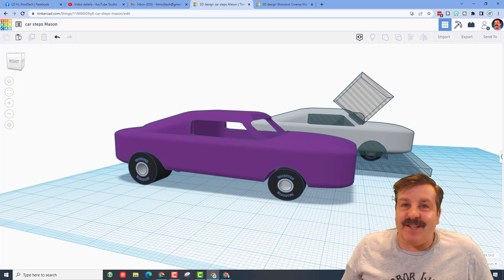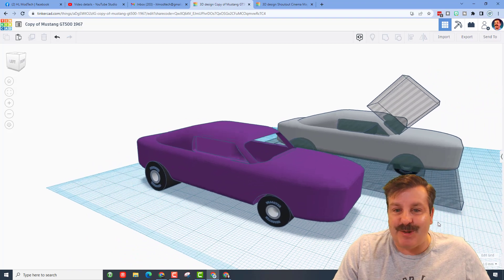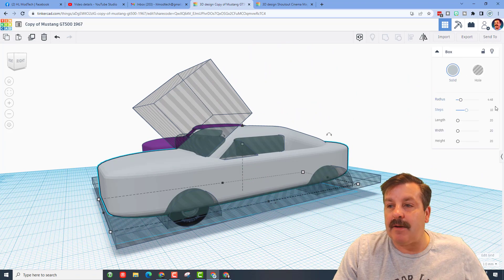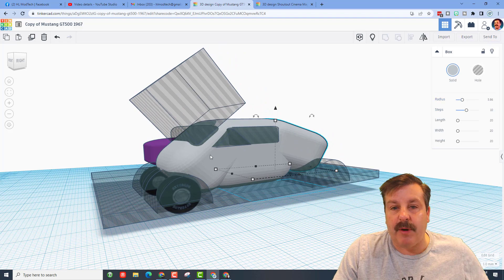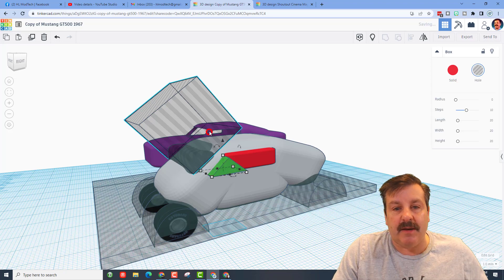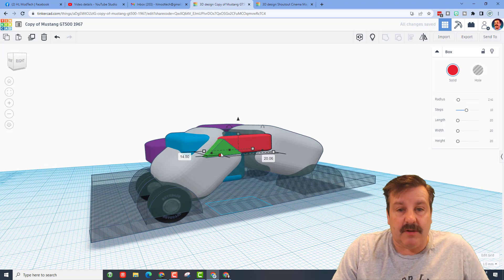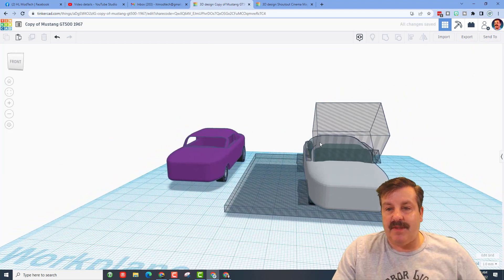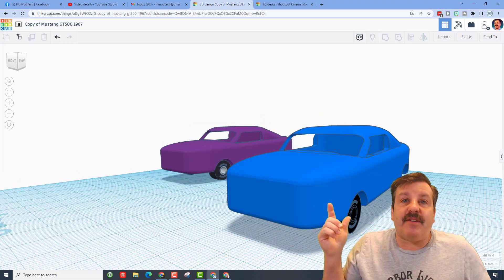A Tinkercad Mustang GT500 Body by Mason Absolute Beginner Car Upgrade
8th grader Mason has been making a Mustang GT500 Body for his sweet Tinkercad  Car. The Absolute Beginner Car Tutorial is great for absolute beginners. Have fun with Mason's steps and see if you can make a better one.